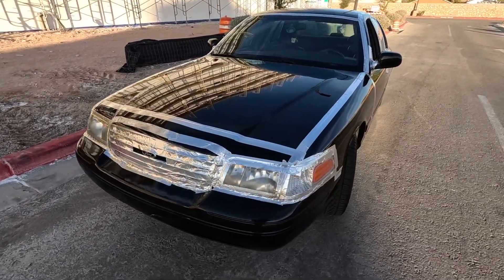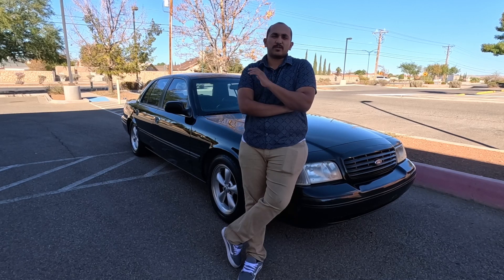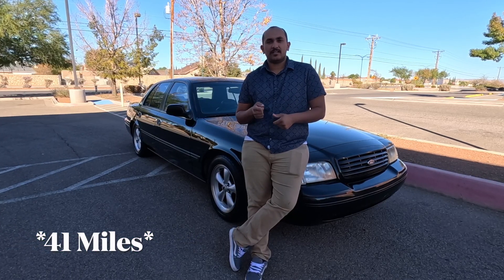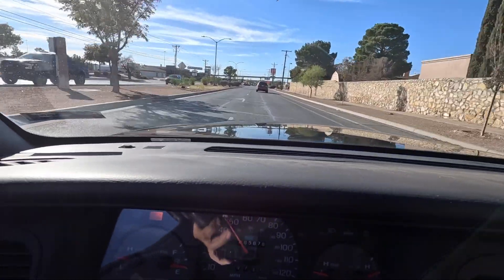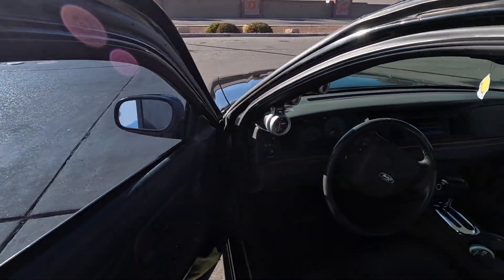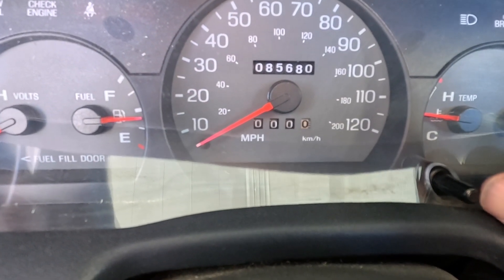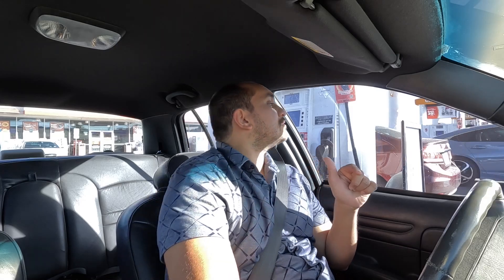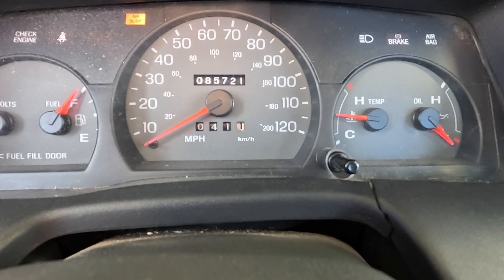Highest MPG Crown Victoria in History??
We take the Crown Vic out for science filled test to see If we can increase the MPG's on this car to make it the highest MPG Crown Vic on the road!